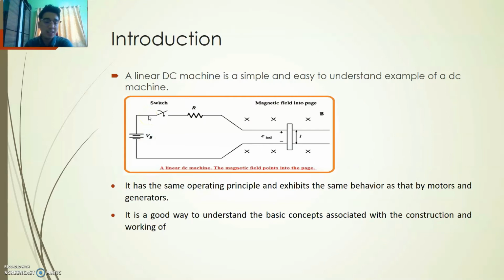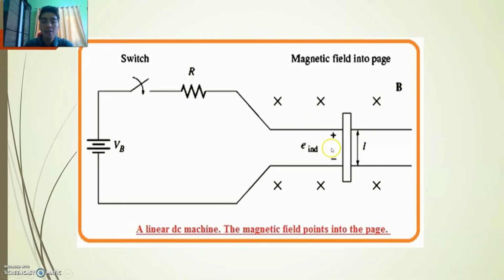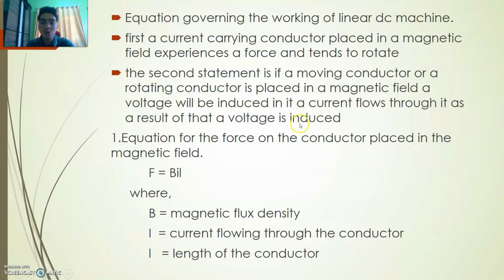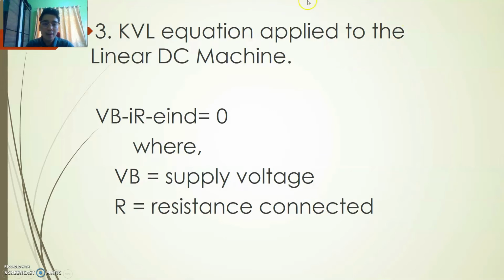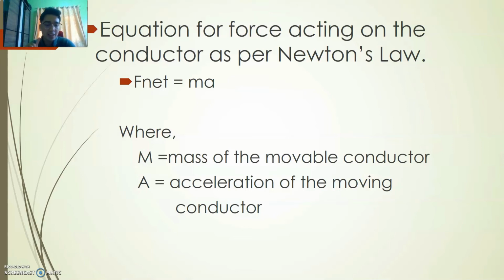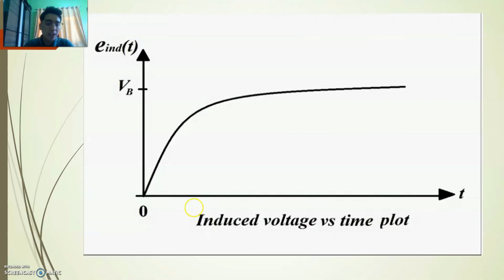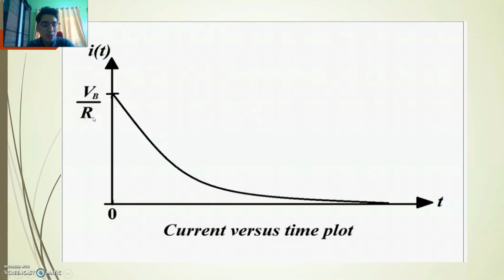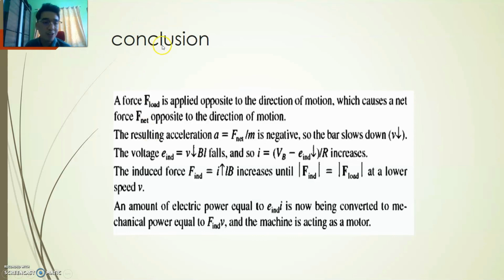SYATIBI GHAZALI LINEAR DC MACHINE-S60510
LINEAR DR MACHINE
-EDI 4493